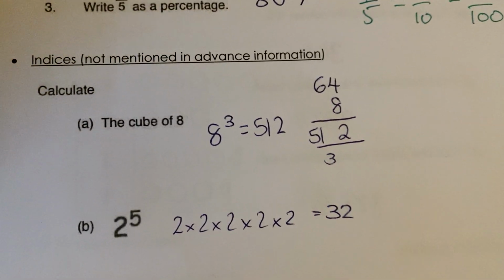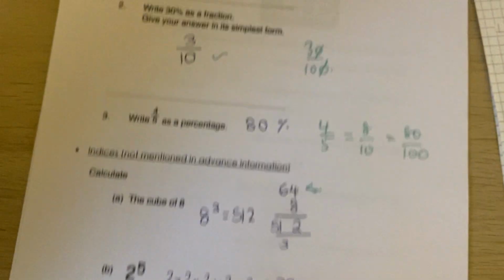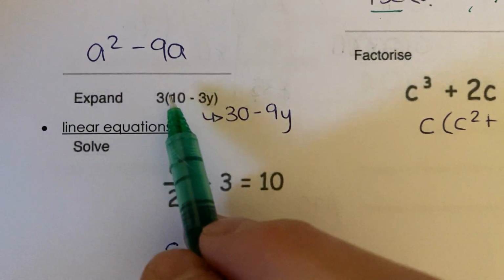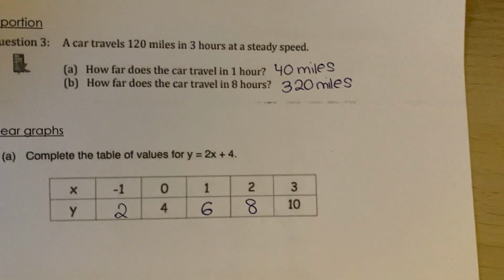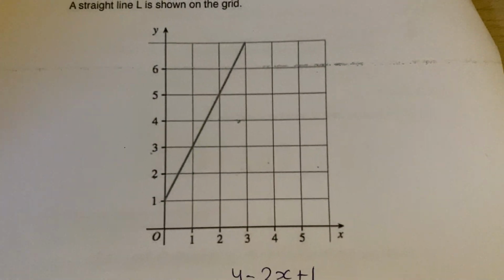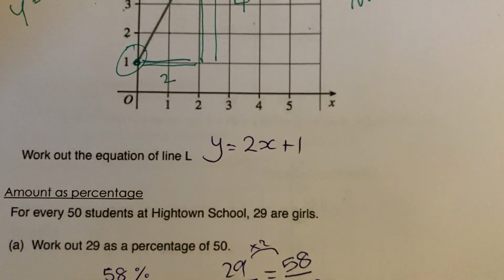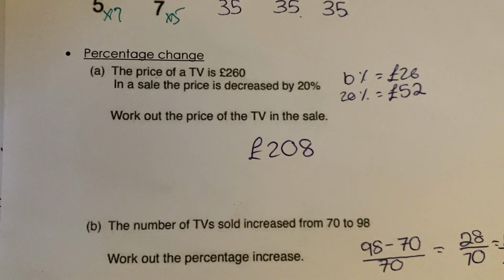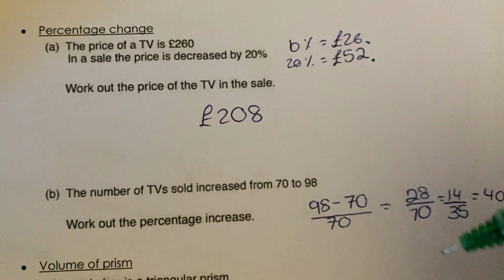March mock practice 1 fdn